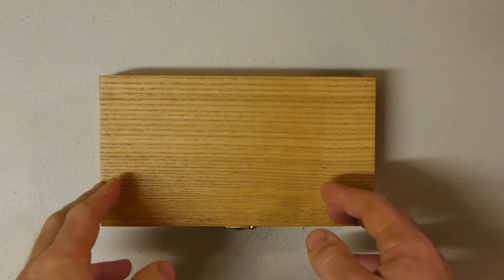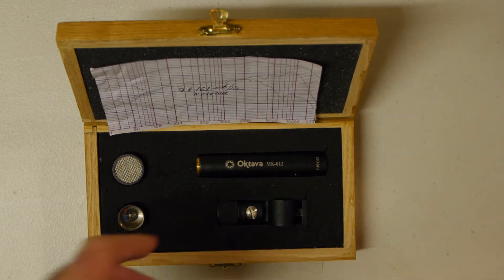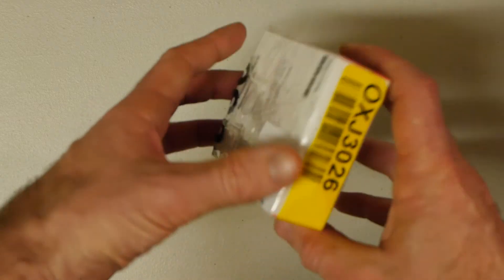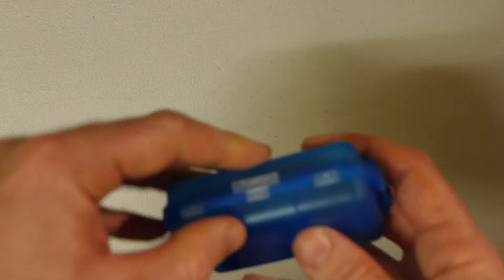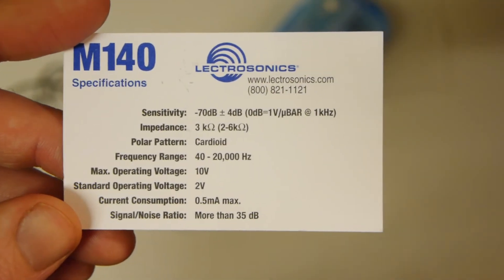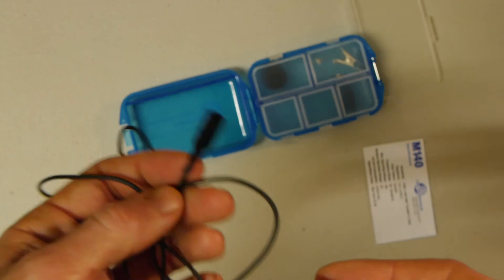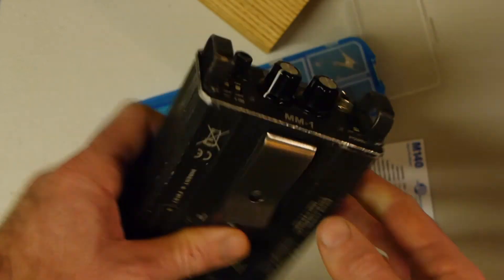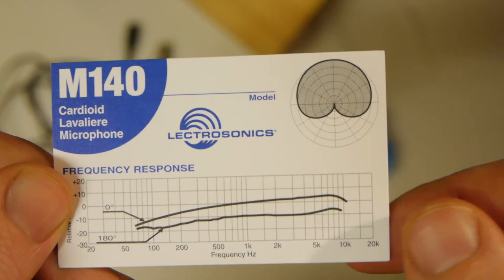Unboxing a Lectrosonics M140 cardioid lav & Oktava MK-012 Hypercardioid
A cardioid lav is definitely not the usual pick up pattern you expect from a lav mic! Usually lavs are omni mics.

This video was filmed with my usual vlogging setup of a Panasonic G6, but mounted overhead using a C Stand's arm.  Just got an Aputure A.Lav running straight into the G6.